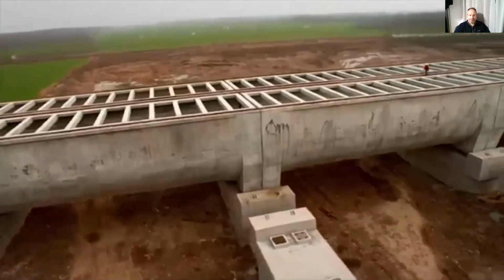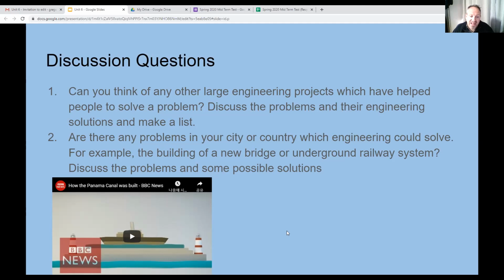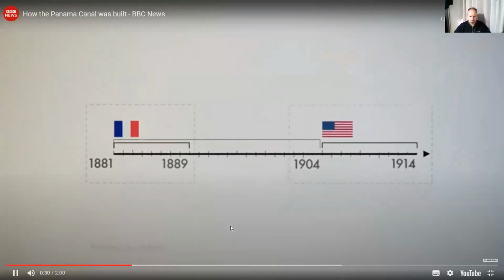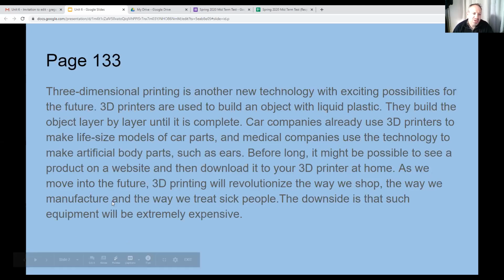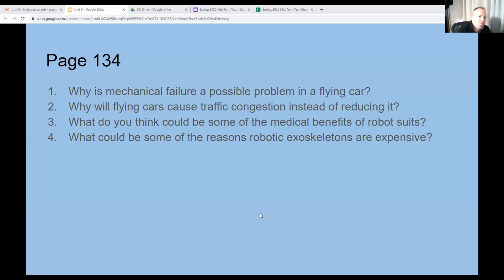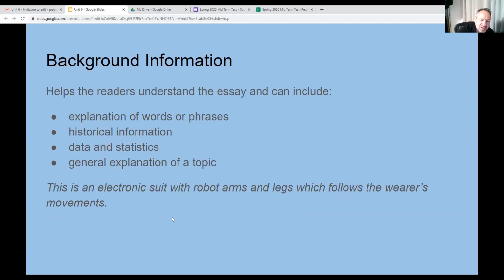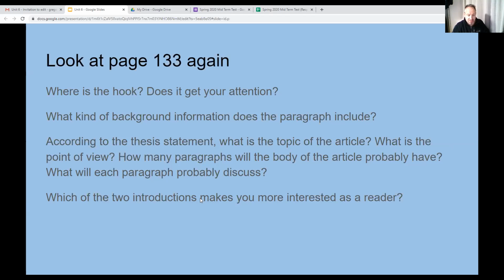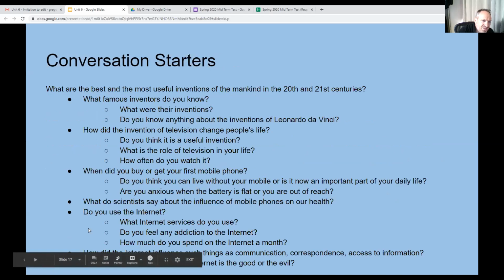Unlock Unit 6 - Discovery and Invention